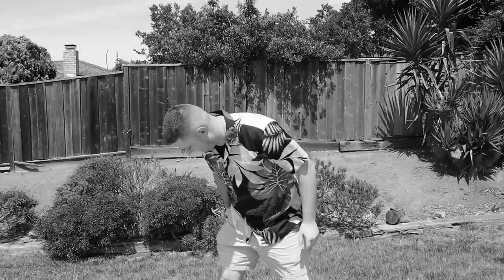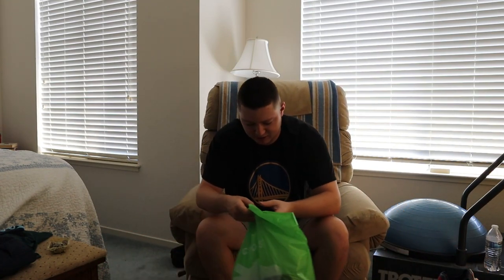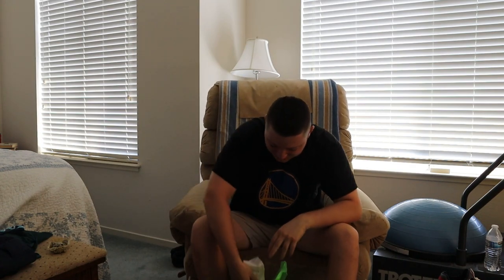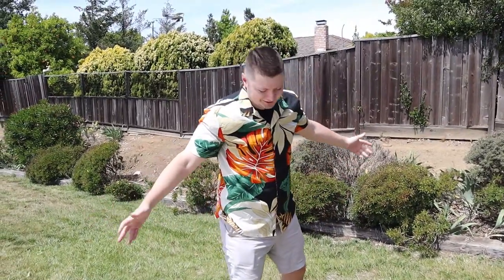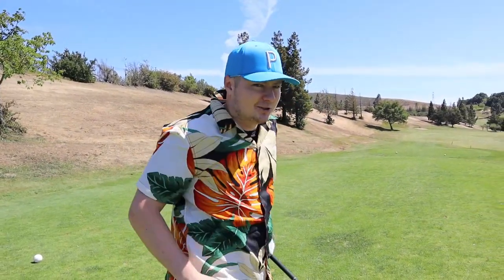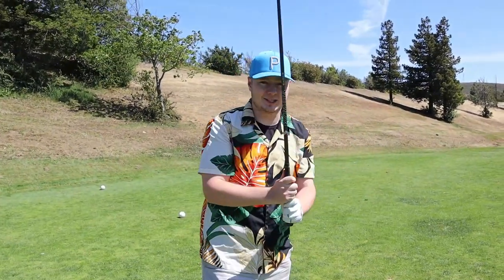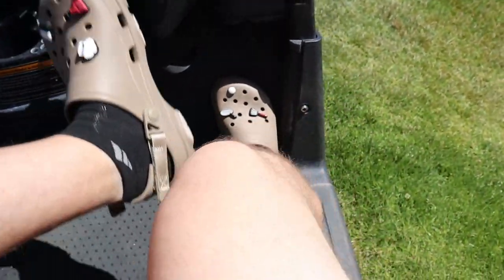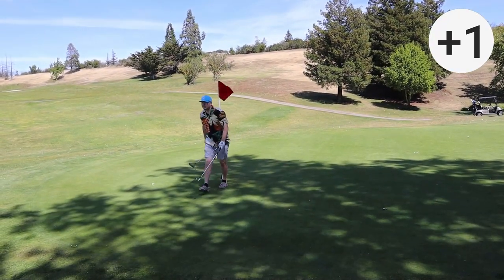CAN YOU PLAY GOLF IN CROCS? *shocking*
Crocs shoes-- One of the most durable, affordable, versatile shoes on the market, Crocs shoes offer a brand of shoes for almost any occasion. In this video, we took CROCS and put golf spikes on them to see if these affordable shoes hold up comfortably over a round of golf. The results are shocking, I was NOT expecting this.

ARE THESE CROCS SHOES A GOOD OPTION ON THE GOLF COURSE? THATS WHAT WE TEST IN THIS VIDEO!

In the Tee Shankers Discord, we enjoy golf through talking about new golf technology and clubs, post videos of our good and bad shots, and everything in between!

And also check out, for latest golf articles and updates